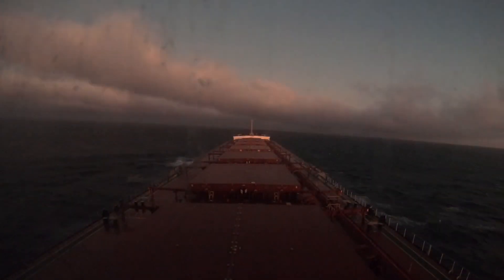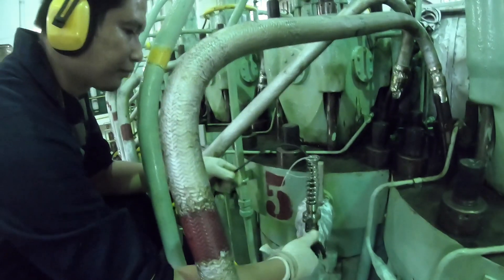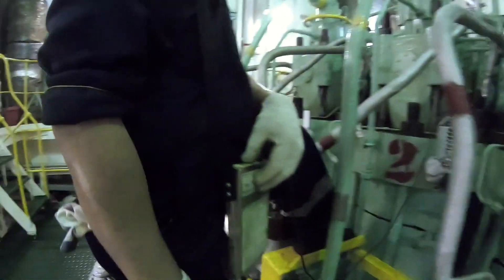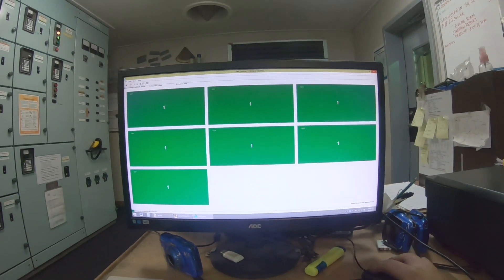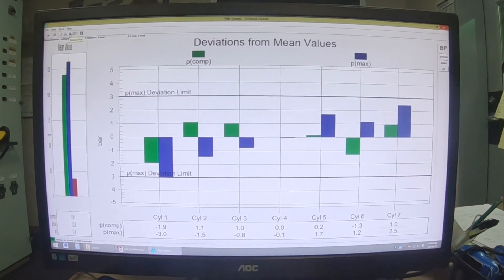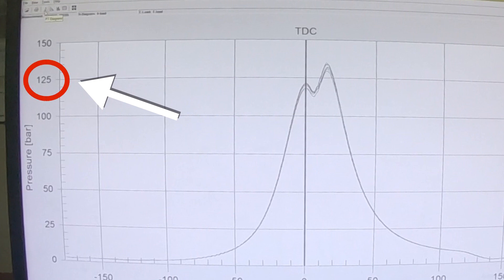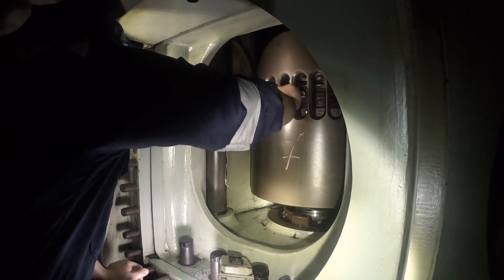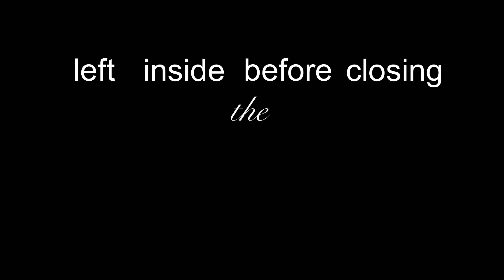NEVER MISS THESE IMPORTANT ENGINE CHECKS (M/E Performance) (Scavenge Inspection)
In this video we will be taking the Main Engine Performance data with 85% of its maximum load and inspect the Main Engine Scavenge Space at port.